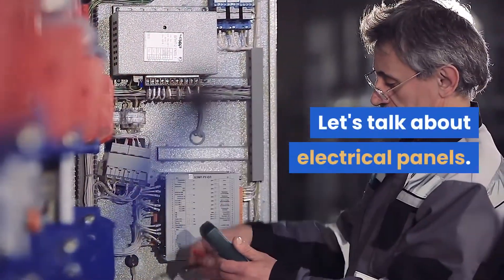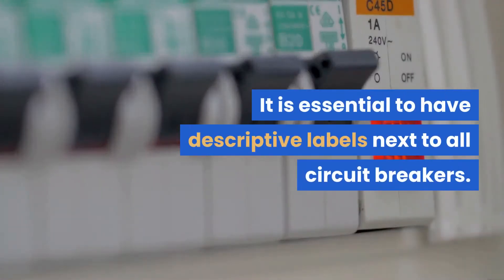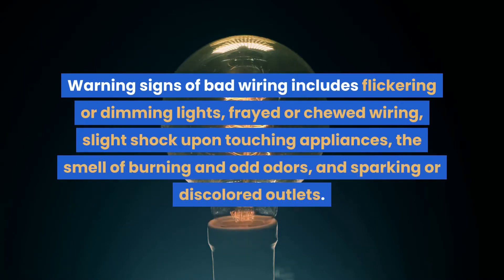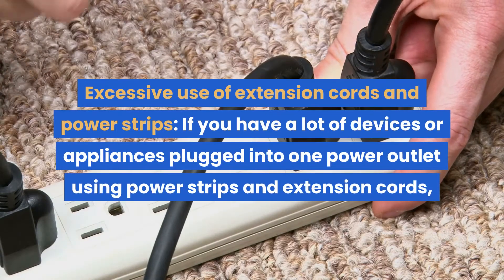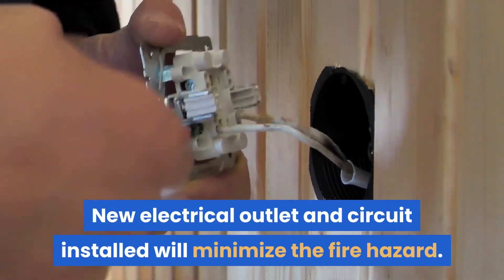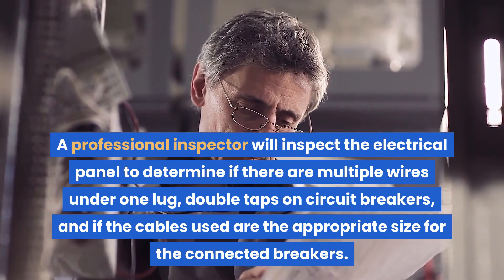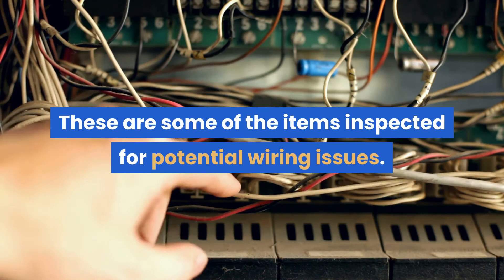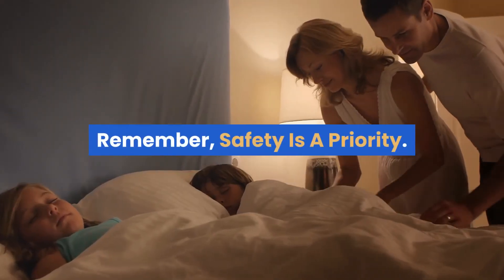Electrical Panel Inspection - Inspections Today with Mejaro Inspection Services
| Bloomington IN Home Inspection | Mejaro Inspection Services

Mejaro Inspection Services
401 W 6th St

Electrical Panel Inspection

Let's talk about the electrical panel. The electrical panel is the main box that allows you to control all the circuits in your home. A circuit breaker protects each electrical circuit. It is essential to have descriptive labels next to all circuit breakers. Here are some significant indications that your home’s electrical service panel needs an upgrade:

Bad wiring: Wire installations tend to wear out over time. Warning signs of bad wiring include flickering or dimming lights, frayed or chewed wiring, slight shock upon touching appliances, the smell of burning and odd odors, and sparking or discolored outlets.

Excessive use of extension cords and power strips: If you have a lot of devices or appliances plugged into one power outlet using power strips and extension cords, it is highly recommended that you upgrade your electrical panel. New electrical outlet and circuit installed will minimize the fire hazard.

A professional inspector will inspect the electrical panel to determine if there are multiple wires under one lug, double taps on circuit breakers, and if the cables used are the appropriate size for the connected breakers. The inspector will also check for open knockouts and verify if proper bushings are installed for incoming and outgoing wires. These are some of the items inspected for potential wiring issues.

Having your electrical panel inspected and up to date not only increases the value of your home but, most importantly, minimizes the chance of a fire.

Remember, Safety Is A Priority.

Mejaro Inspection Services
Rollie Mason